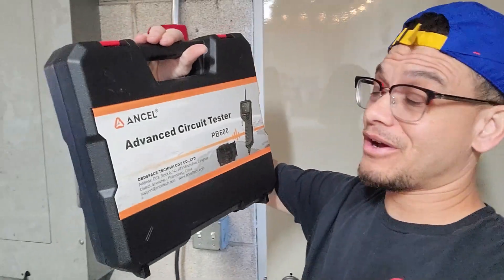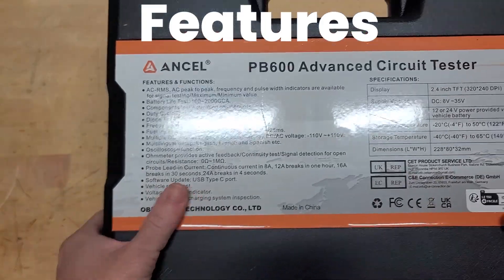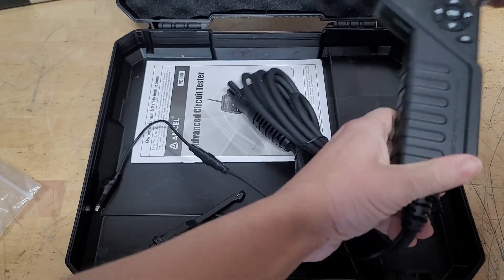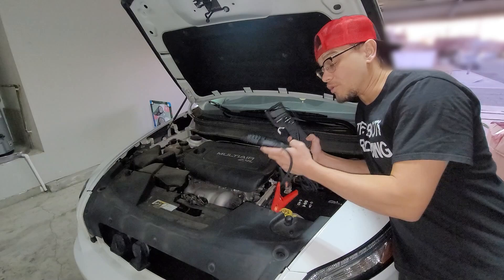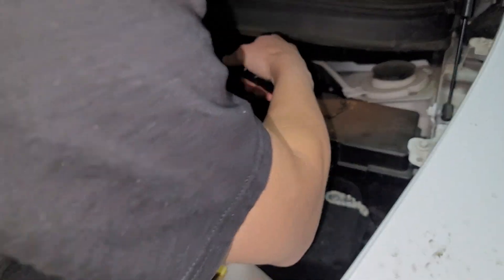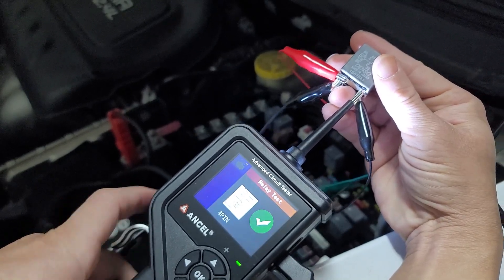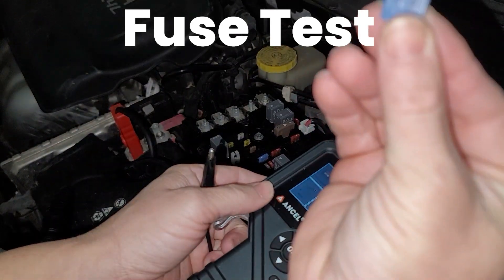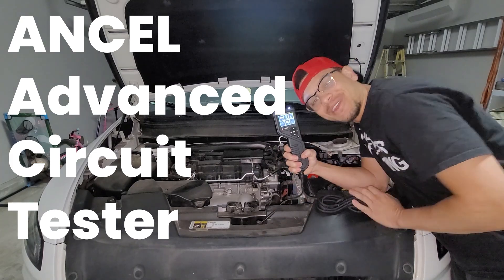ANCEL PB600 Advanced Circuit Tester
Welcome to Bazzar Repairs. A channel dedicated to testing, reviewing, and repairing various devices and electronics. In this video, we'll test out the ANCEL PB600 Power Circuit Probe Tester